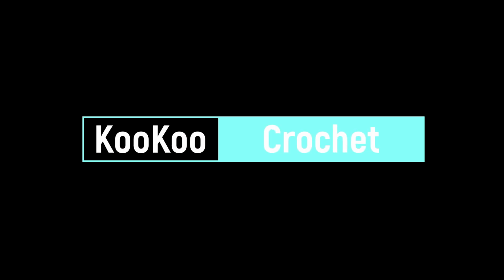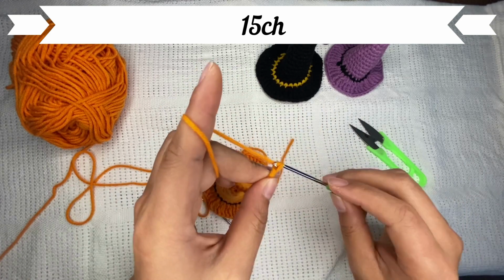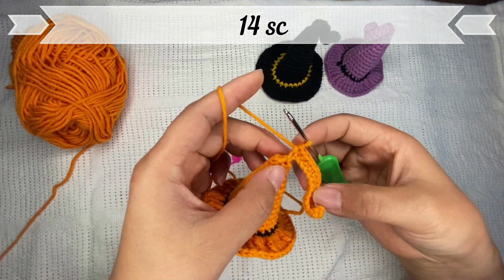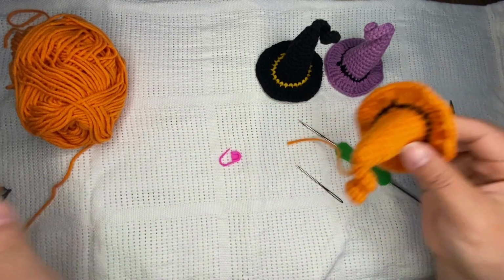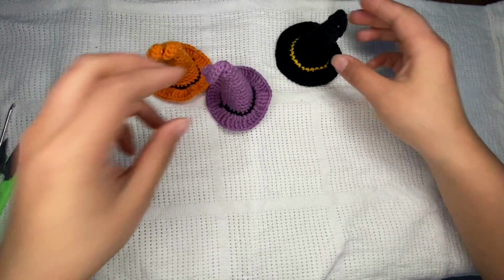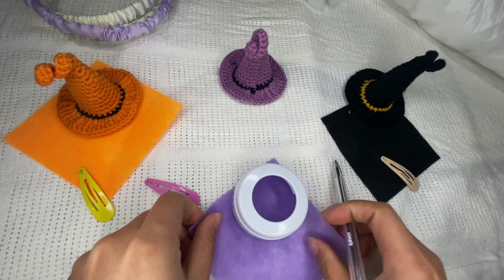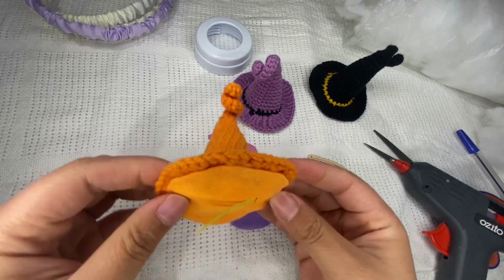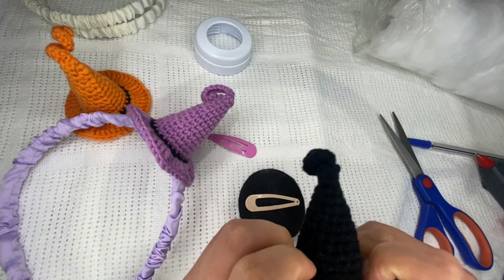🧙‍♀️ Crocheted Halloween Witch Hat Tutorial | Part 2 | Beginner Friendly 🧙‍♀️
🎃 Halloween is coming!!!

Looking for the perfect finishing touch to your Halloween dress up? Look no further! In this step-by-step crochet tutorial, I will guide you through creating a spook-tacular Halloween witch hat using the Magic Circle start technique. 🌟

Crochet part:
📌 Materials Needed:
- Witch hat from Part 1
- Crochet hook (Size 2.5mm)
- The yarn needle
- Scissors

Pattern used:
15ch,
going back to the second last loop, 14sc

Decorating part:
📌 Materials Needed:
- Felt fabric
- Hair clips
- Hair bands
- Stuffing fill
- Scissors

🔗 Video Timestamps:
- 0:00 Introduction
- 0:35 Curly part on top of the hat
- 3:10 Hiding the ends
- 4:26 Make it into the hair clip
- 6:45 Attach it to the hair band
- 7:45 Finished work

🧶 This witch hat is not only easy to create but also a fantastic addition to your Halloween costume collection.